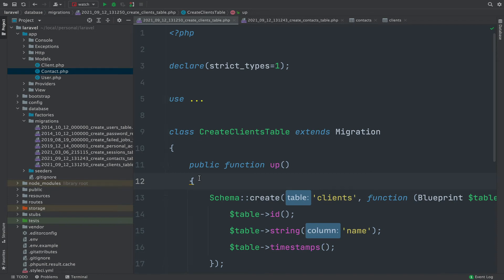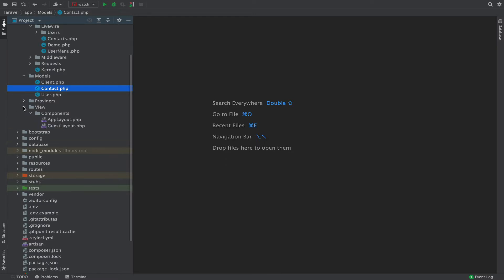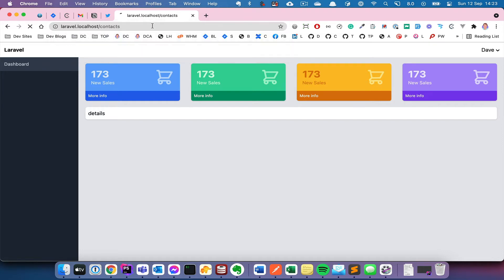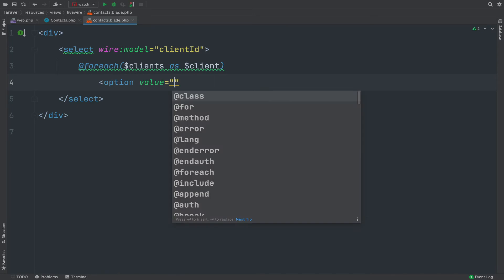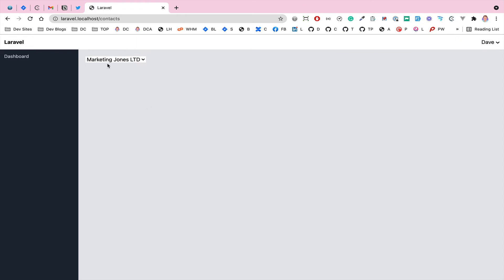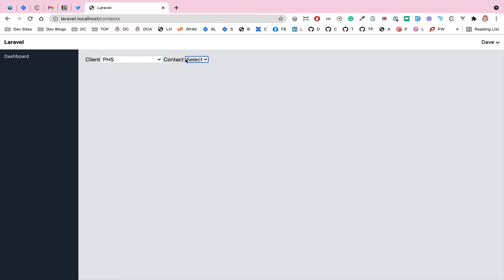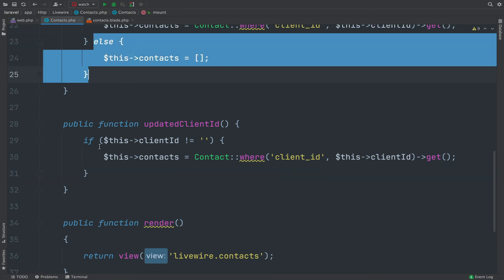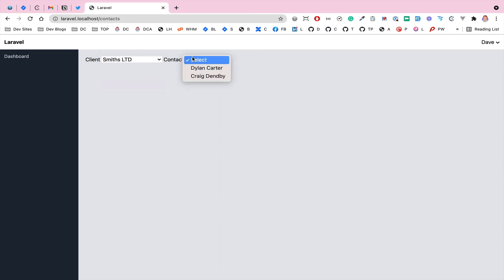Laravel Livewire update dependent select menu's on change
Since Livewire is reactive, it's easy to hide or show select menu's based on whether another one is selected but what about changing the contents of a select menu, that's a little different.